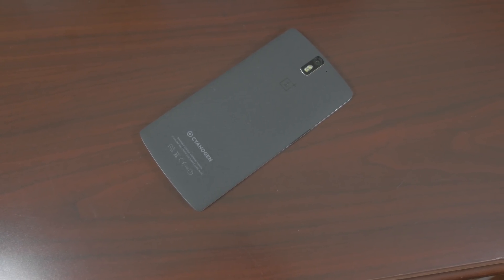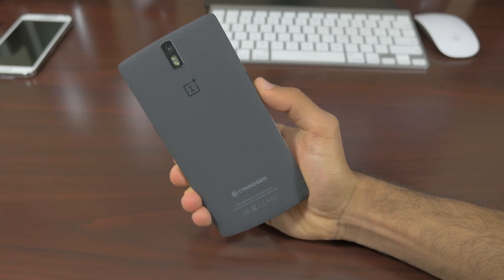OnePlus One Challenge Day 13: Hardware and Specs (4K)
The OnePlus One Challenge returns with one of the most important features: hardware. The OnePlus One is the bargain of the decade when it comes to mobile smartphones, combining all the new flagship specs being released this year into one super affordable package. That includes the same processor, same RAM, same GPU and, well, I think you get my point. All of that and combined with a low price tag makes the OnePlus One a huge deal. for all the latest cell phone news, reviews, and more.